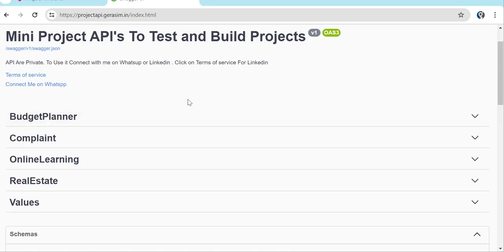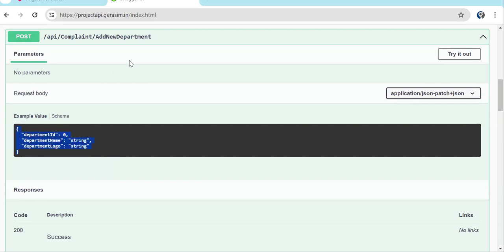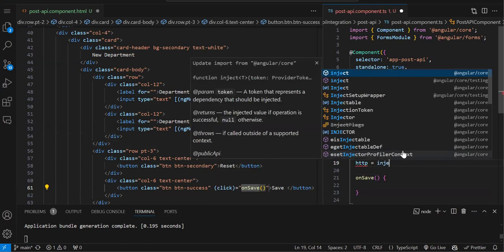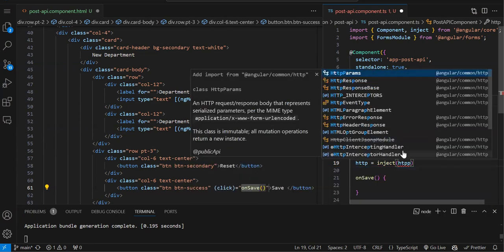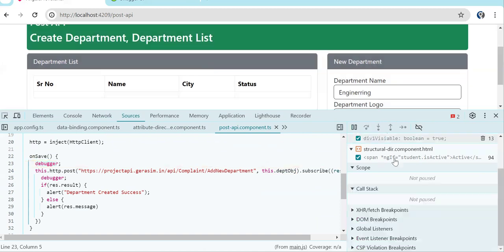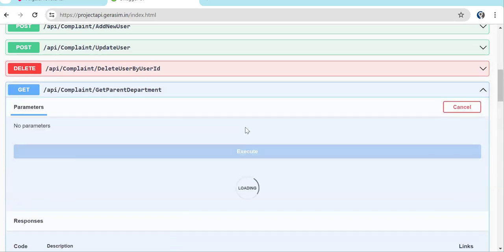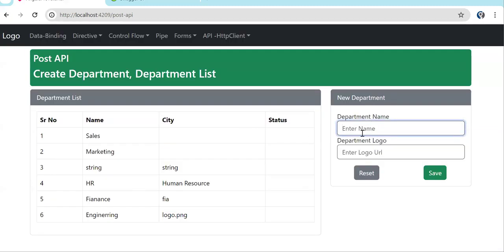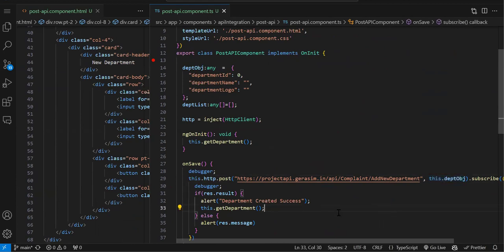Post API using HttpClient | Angular 18 Tutorial In Hindi | part 14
Angular 18 tutorials in Hindi.
In this Episode we will discuss How to Do POST API call integration in Angular.
API Used
What is HttpClient ?
What is API ?
What are Get, Post, Put, Delete methods ?
How to integrate get api call in angular?
What is provideHttpClient in angular ?

Angular 18 | Angular 18 tutorials | Angular 17

angularacademy.in